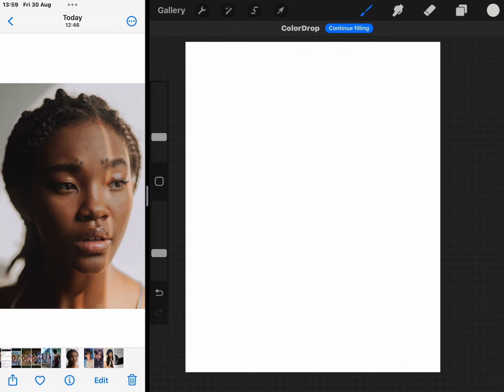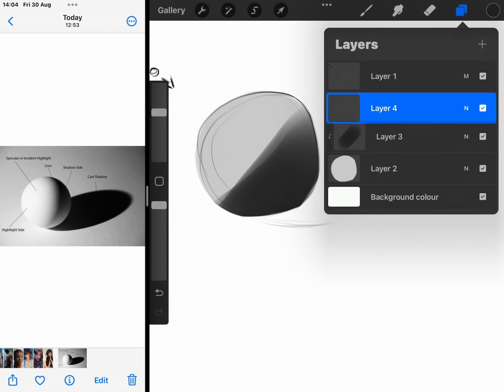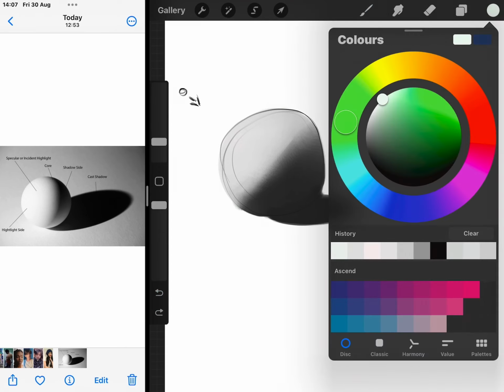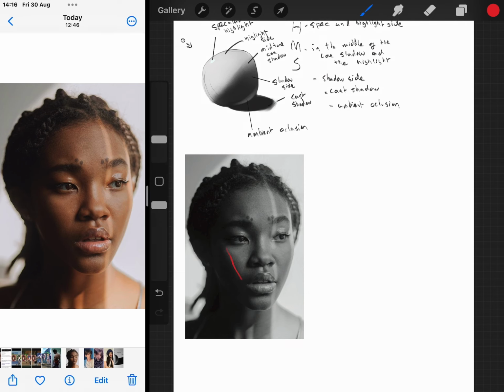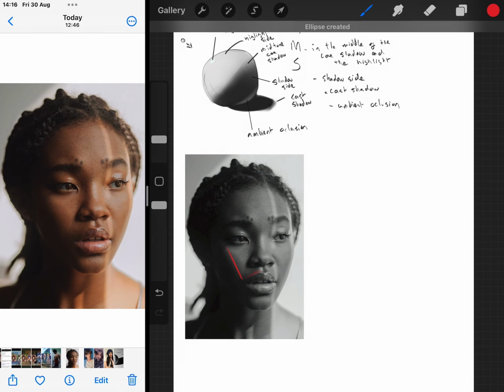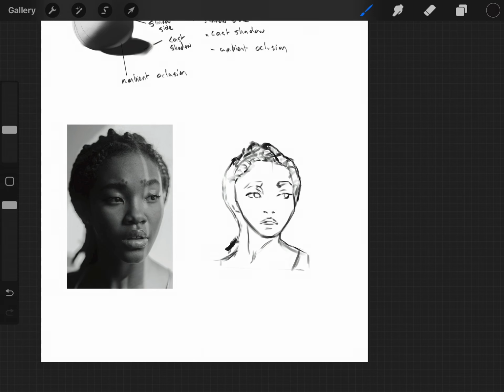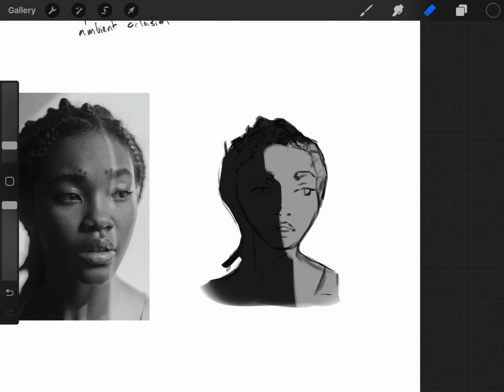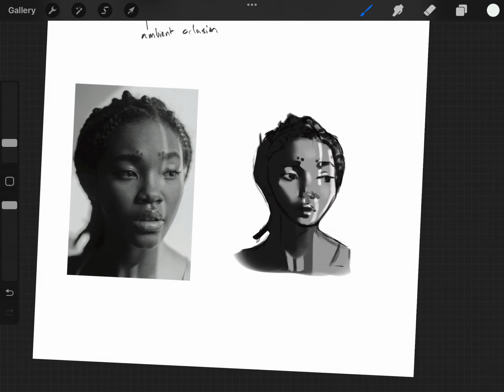Rendering and value study tutorial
My work